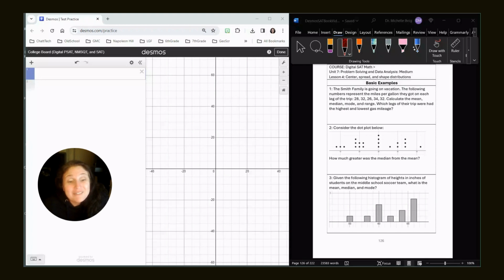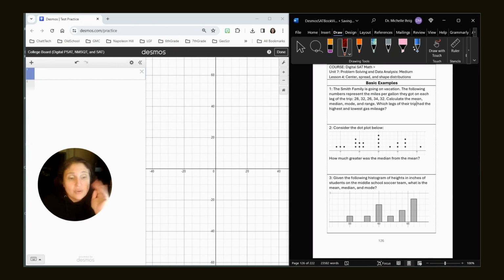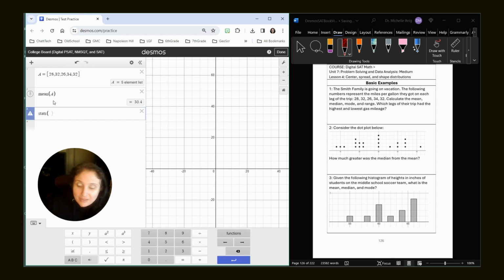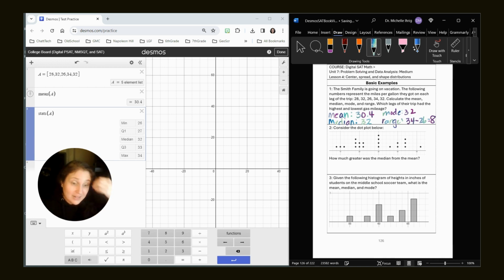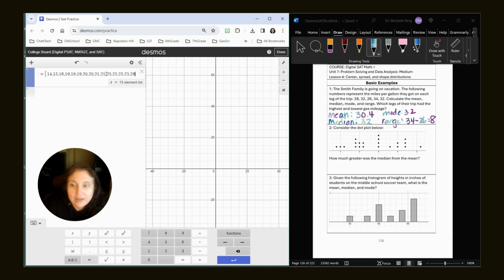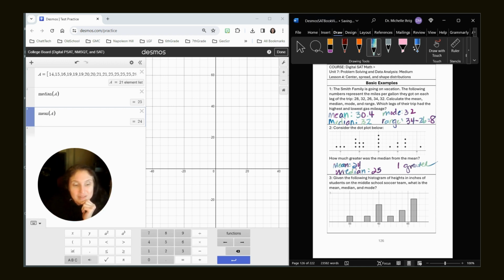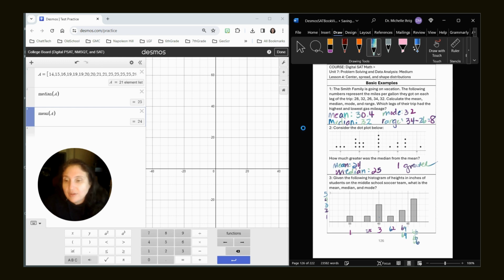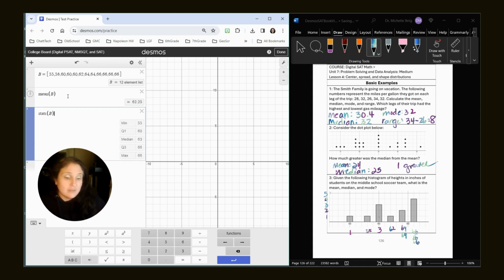SAT.7.4.Basic: Center, Spread, and Shape of Distributions, page 126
____ ____ Buy the companion book on Amazon to follow along with the questions:

In this video, Doc Chelle shows how to use the Desmos calculator on PSAT/SAT-style math questions relating to Khan Academy's Unit 7 Lesson 4:  Center, Spread, and Shape of Distributions BASIC